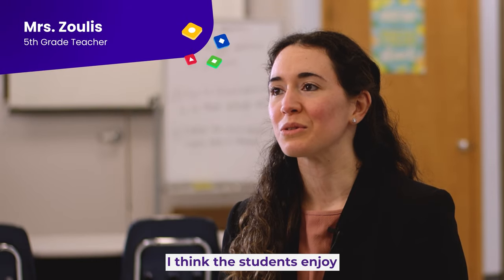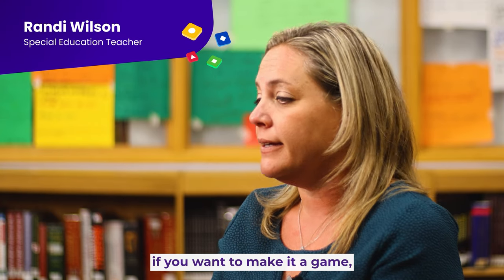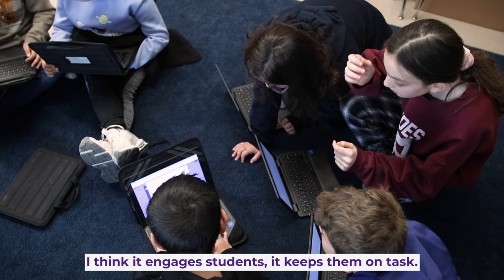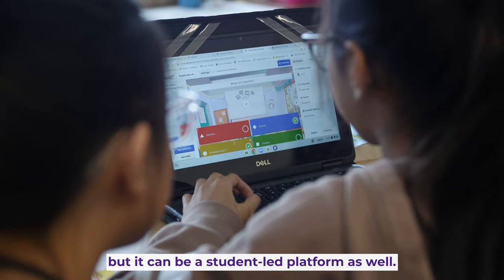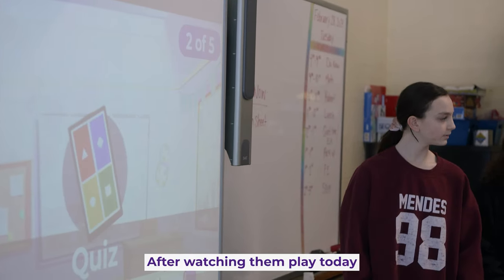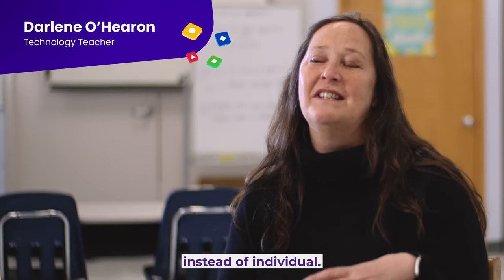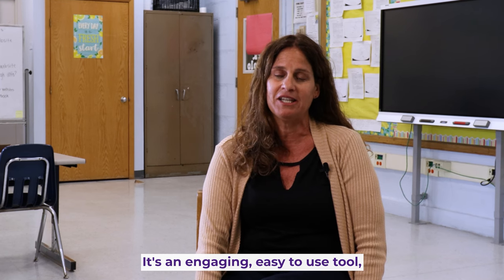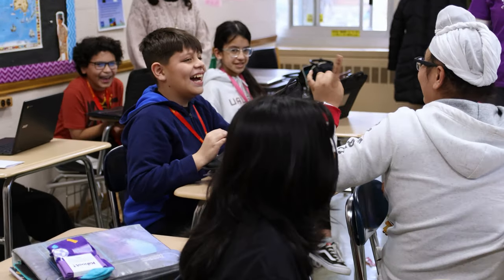How East Meadow School District’s teachers are engaging their students with Kahoot! EDU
Take a look inside East Meadow’s schools to see how they are using Kahoot! in their classrooms and what their teachers have to say about it!